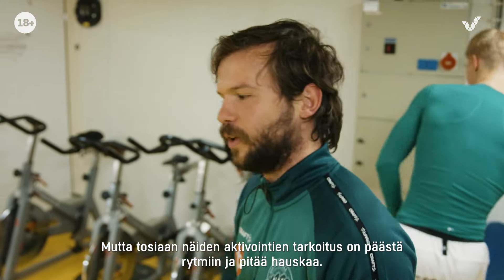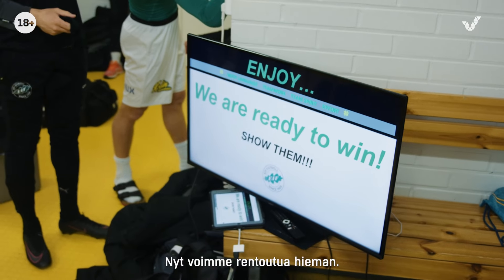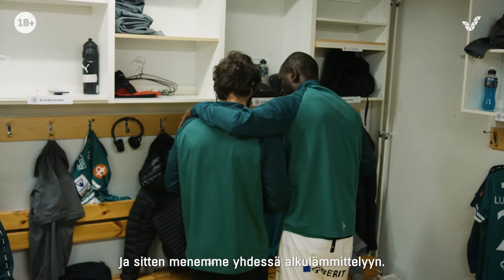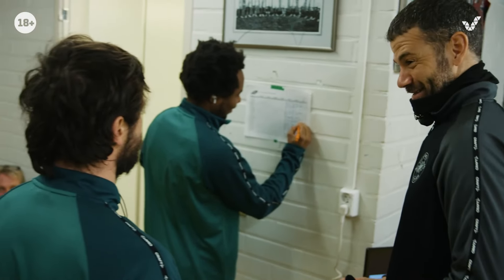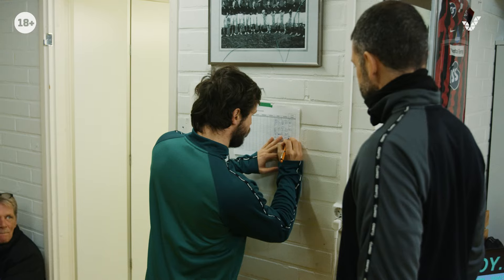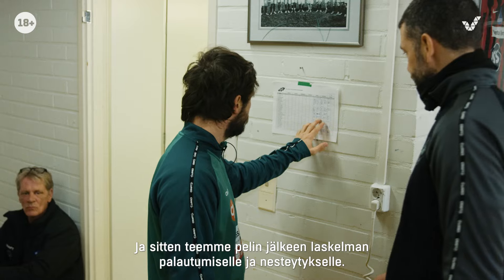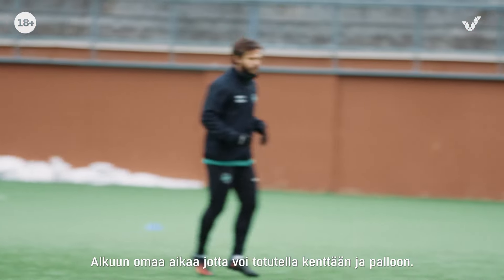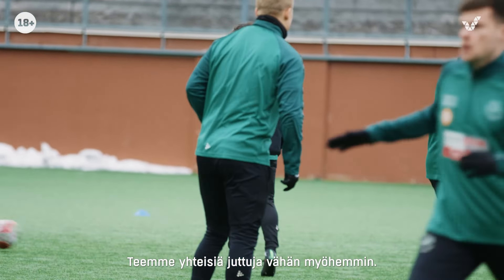Pääsy kielletty: EIF│Veikkaus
Sarjanousija EIF pelasi kauden ensimmäisen kotiottelun evakossa Vantaan Myyrmäessä. Katso minkälaiset ovat EIF:n Lucas Kaufmanin ja hänen joukkuekavereidensa ottelua edeltävät rutiinit hivenen poikkeuksellisissa olosuhteissa.

Veikkaus Vetojen kanava tarjoaa sisältöä urheilun ja pelaamisen ystäville - tiukkaa asiaa ja asiantuntemusta ja kevyttä viihdettä - juuri sinulle.